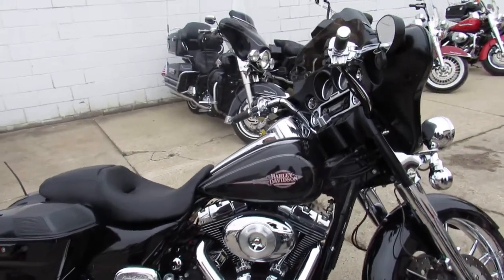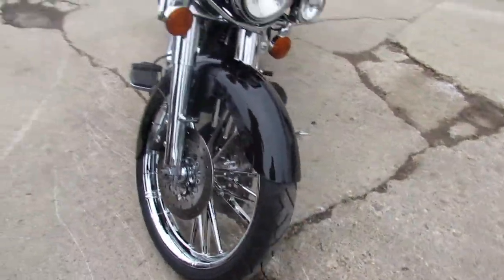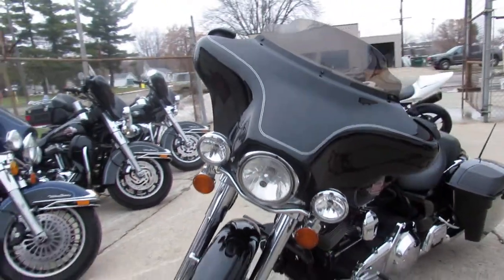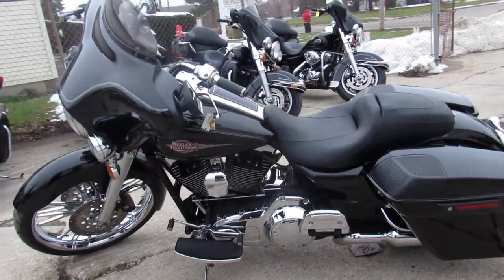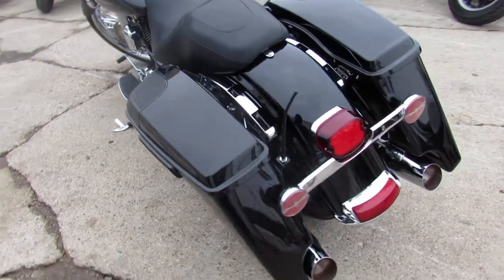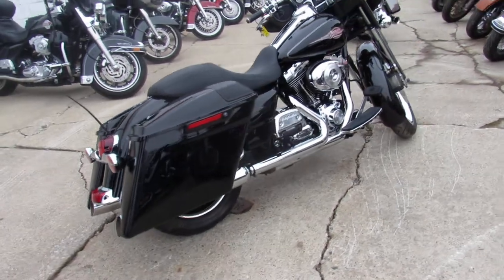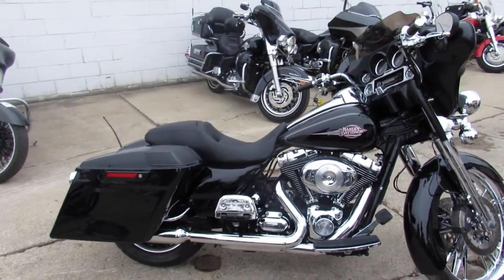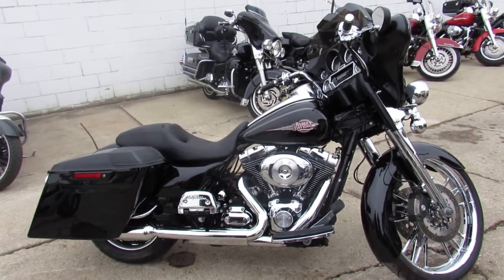2010 Harley Electra Glide FLHTC U4890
2010 Harley Electra Glide FLHTC U4890